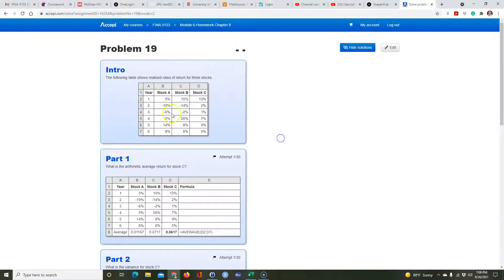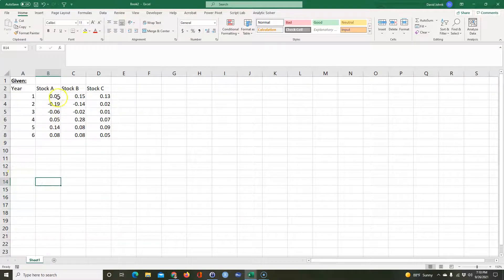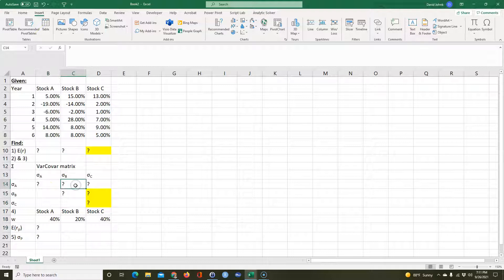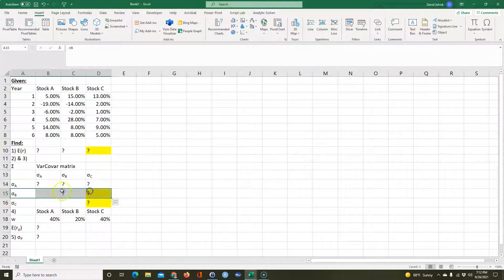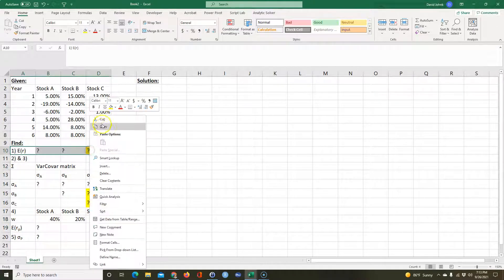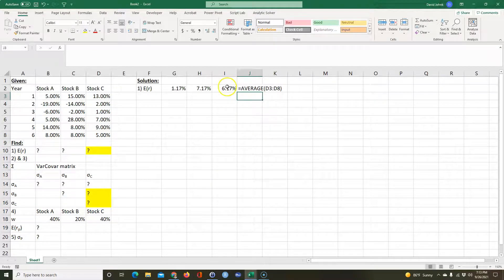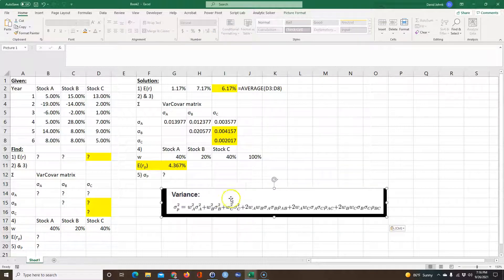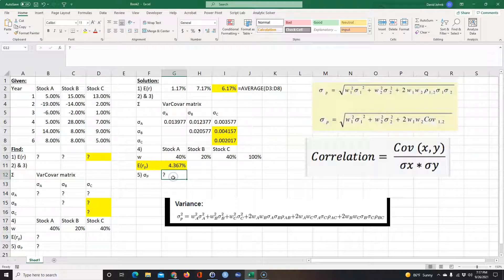Portfolio variance-covariance matrix, return, and standard deviation for 3 securities on Excel.